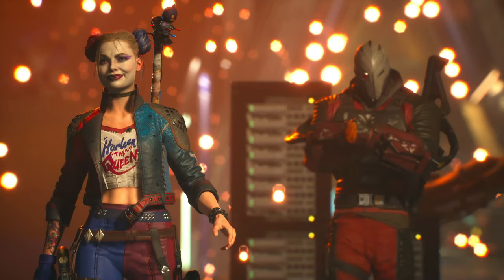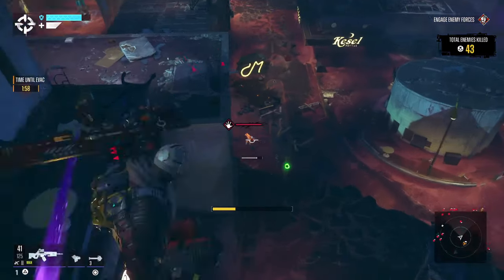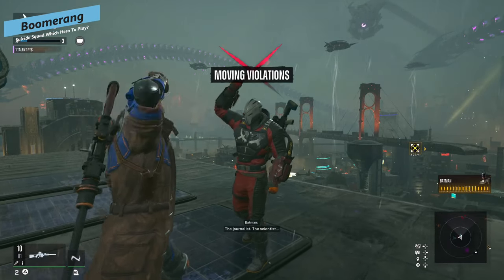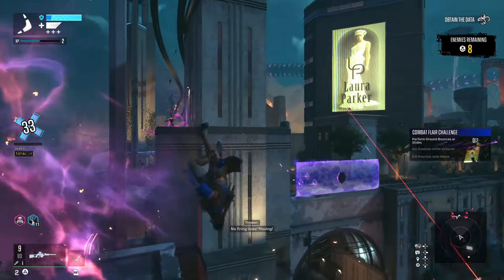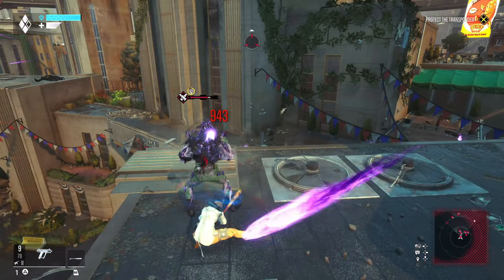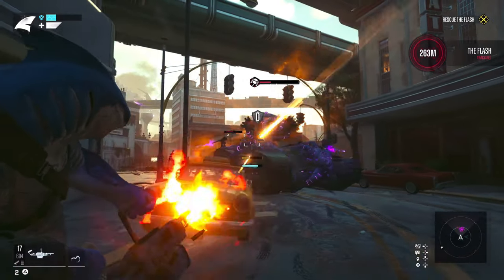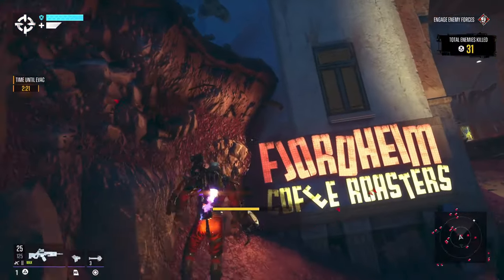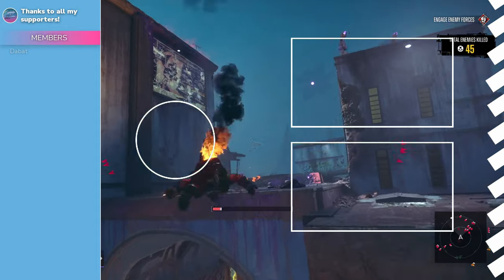How To Pick Your Perfect Main In Suicide Squad! - (Suicide Squad Kill The Justice League Tips)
In this Suicide Squad Kill The Justice League character guide, we'll be taking a deep dive into all the heroes and skills available in the game, Deadshot, Harley Quinn, King Shark, and Captain Boomerang. We'll be covering each hero's unique abilities, strengths, and weaknesses, as well as providing tips on how to best utilize them in battle. This guide will help you pick the perfect main for the Suicide Squad Game.

0:00 - Suicide Squad Which Hero To Pick
00:18 - Deadshot
02:31 - Boomerang
04:00 - Harley Quinn
05:30 - King Shark
07:16 - Things To Consider